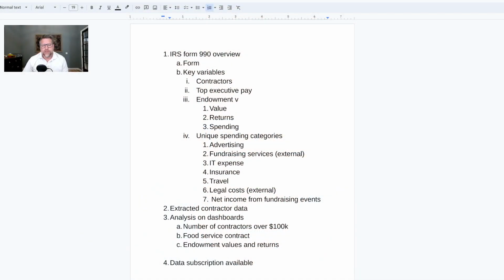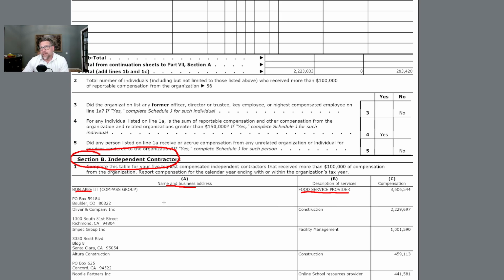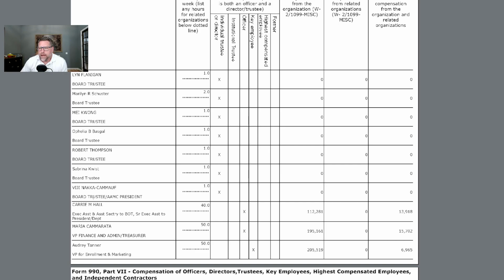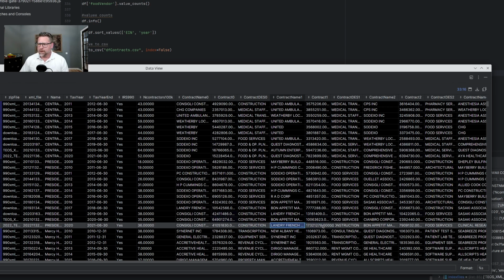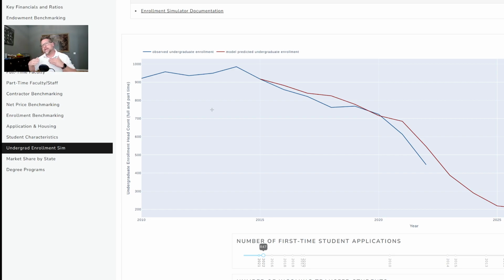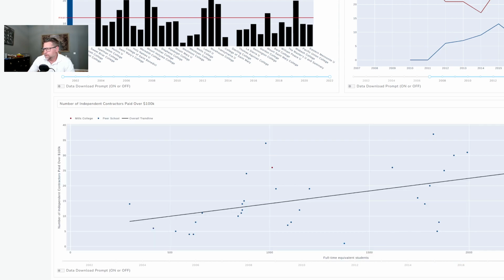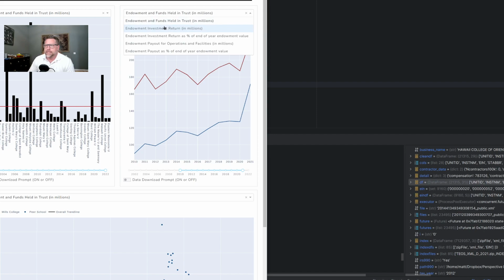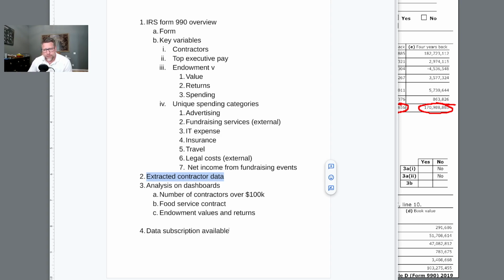Higher education benchmarking with IRS Form 990 data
An overview of using IRS form 990 data in higher education benchmarking analyses.